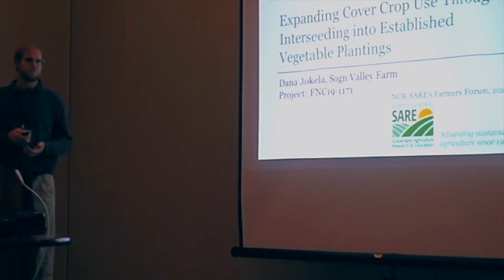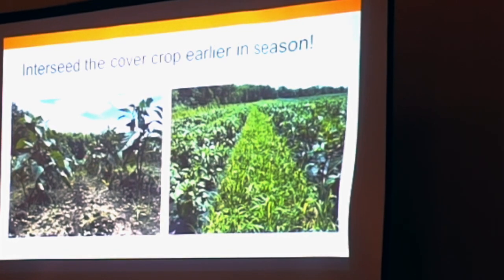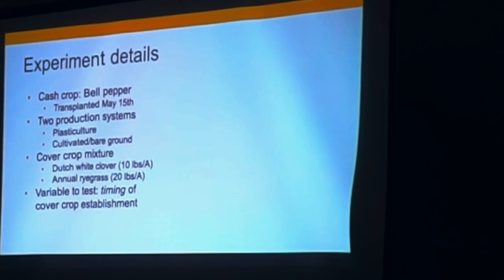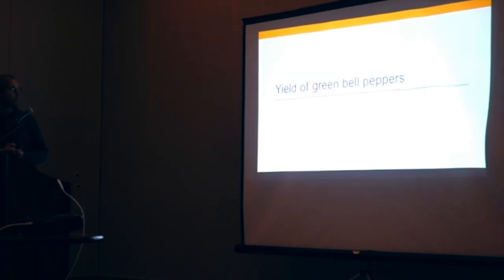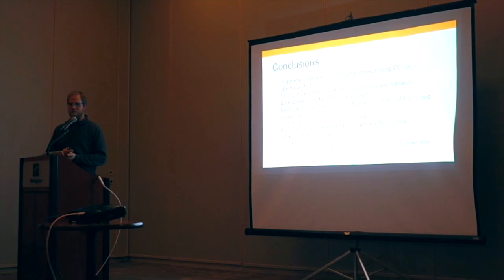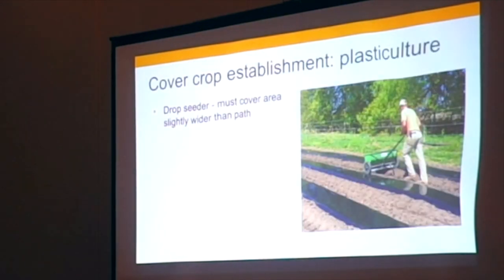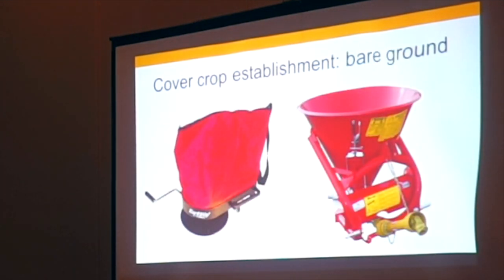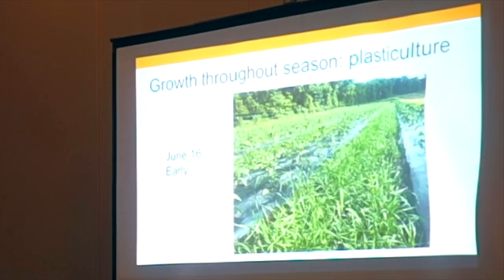Interseeding Cover Crops into Established Vegetables with Dana Jokela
Dana and Karin Jokela own and operate Sogn Family Farm in Cannon Falls, Minnesota. With support from SARE, they're working to expand cover crop use through interseeding into established vegetable plantings. This video is Dana Jokela's Farmers Forum presentation at the Northern Plains Sustainable Agriculture Society's 2020 Food and Farming Conference.